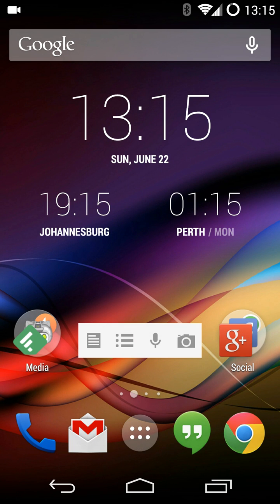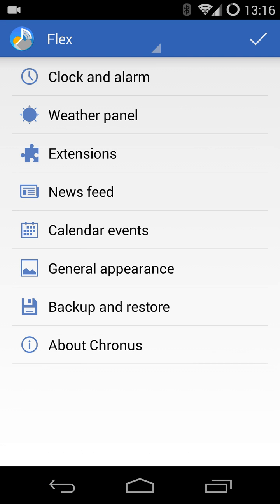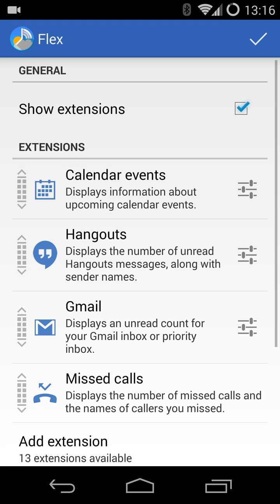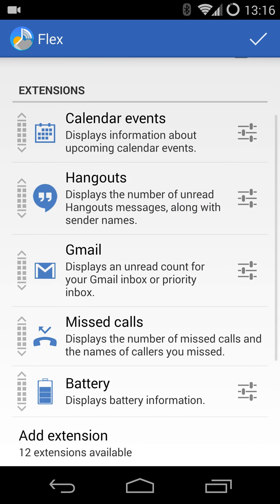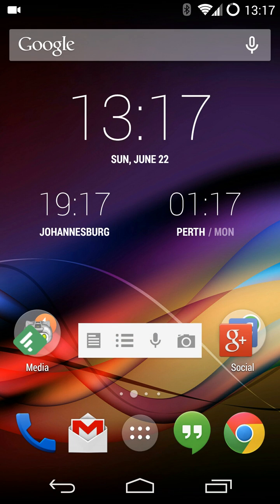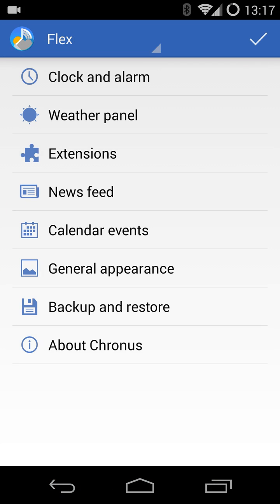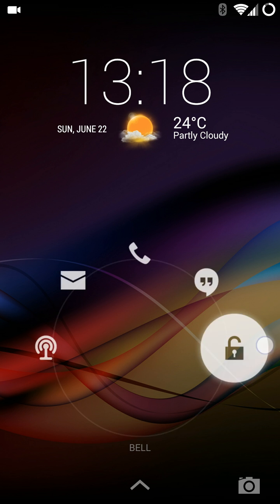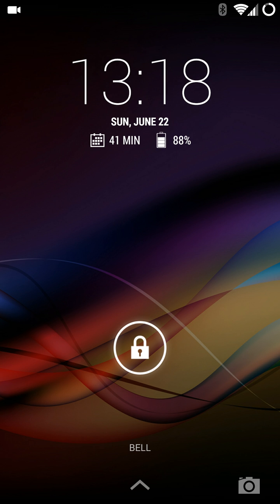Chronus 4.5.0 - Extensions overview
Chronus 4.5.0 adds support for DashClock Extensions - this is a quick overview of how to configure Extensions